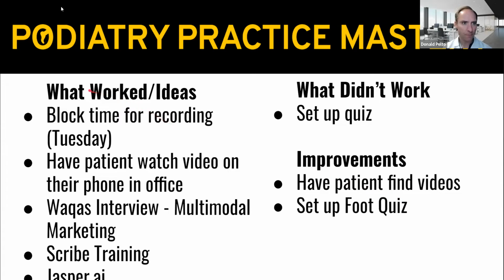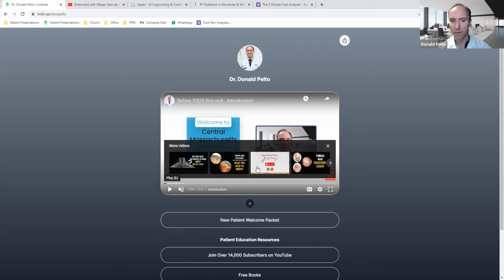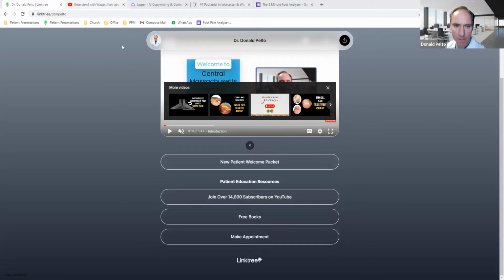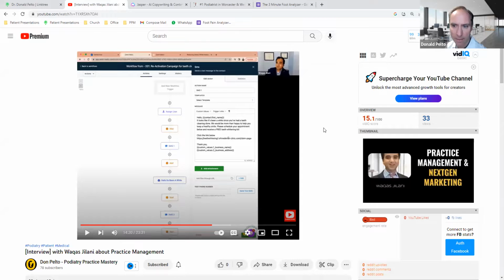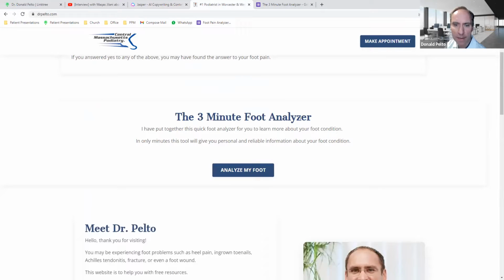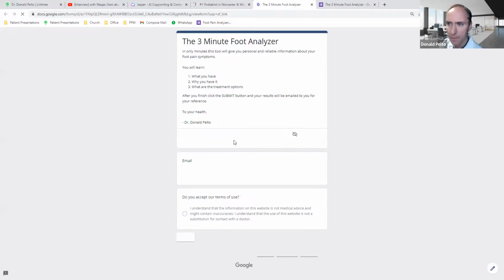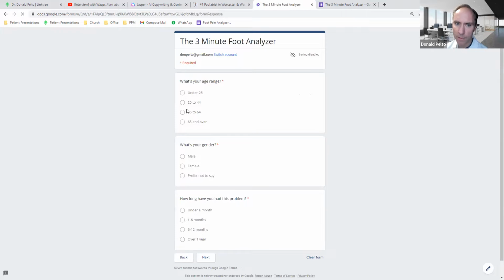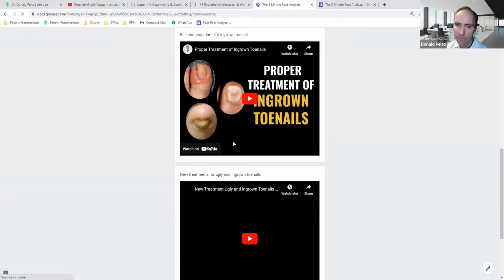Podiatry Practice Update: How things are going!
I give an overview of what's new, what's worked and how things are going for PPM.

- Don

P.S.
Here are a few ways I can help you more:

💥Get my Patient Presentation Tool to help you treat patients easier

✅ Join Practice Mastery Academy to take your clinic to the next level